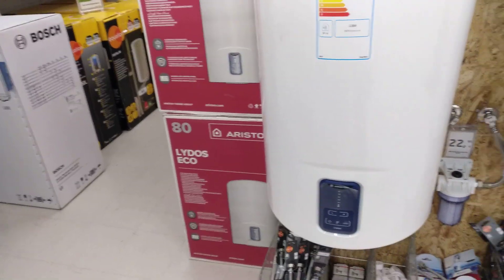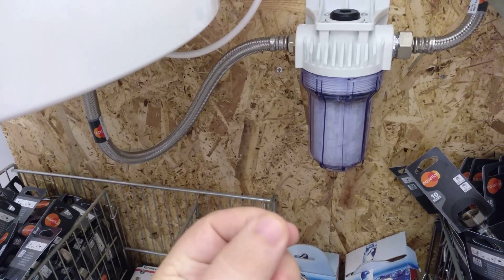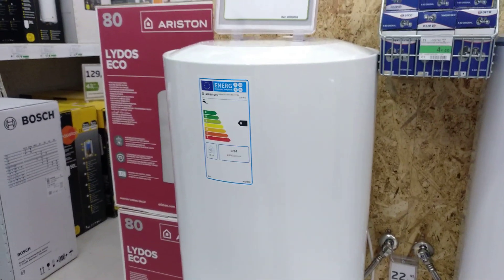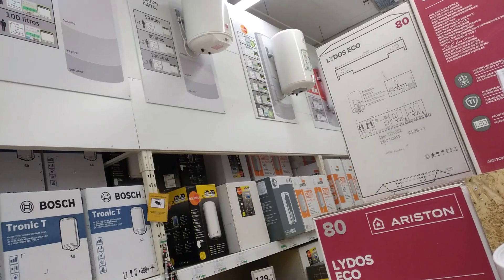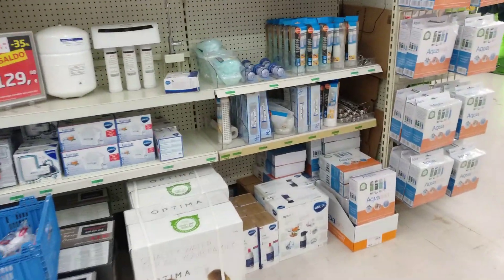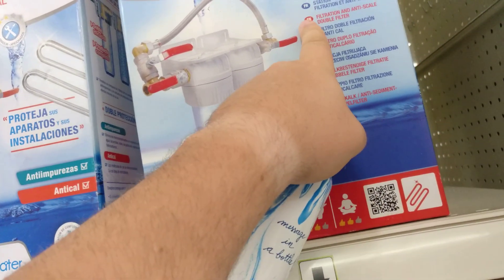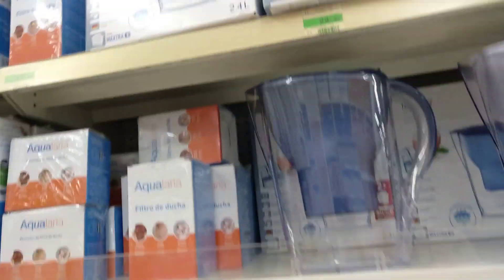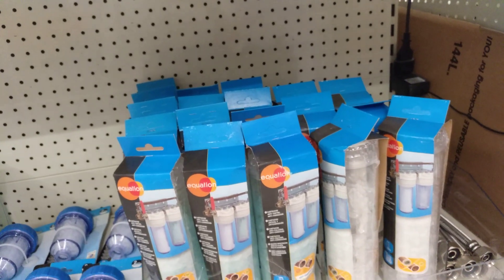Spain - Water heaters and filters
water heaters can crack in a short period of time if not maintained. One of the most simple damage preventions you can do is add a pre filter. This will clean anything out of the water that shouldn't be there. But also can prevent lime scale buildup. There are different types, today we are just looking for one to protect the boiler. But ideally you want to add a larger filter system to your water incoming pipe. This will protect your pipework and appliances.